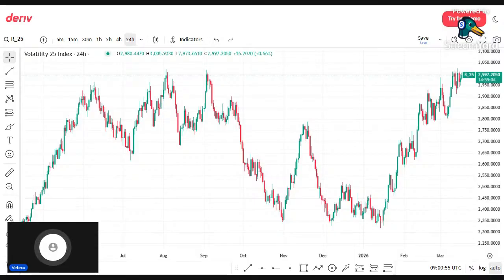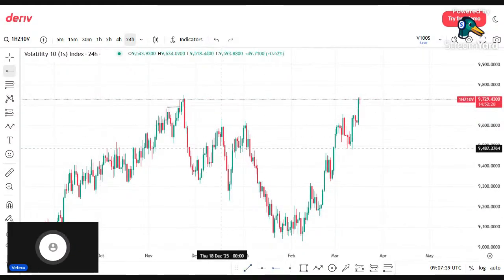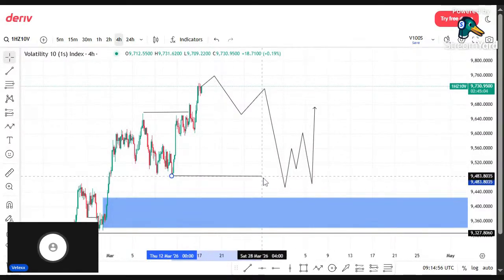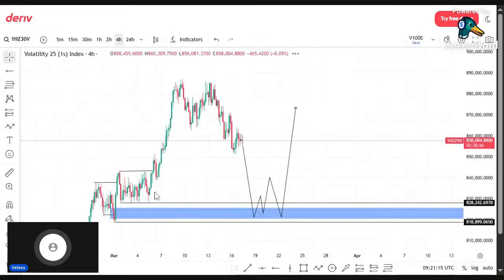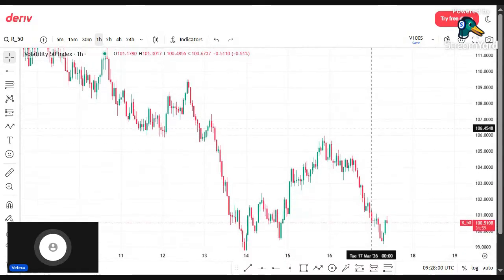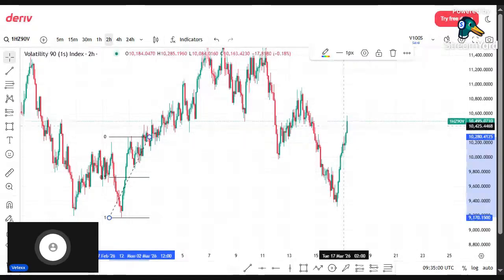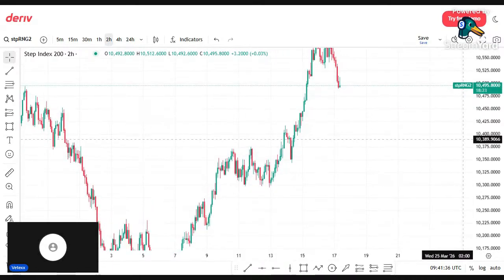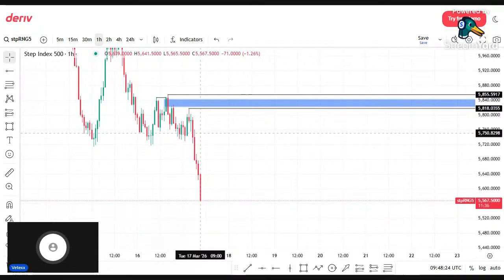LIVE Forex And Synthetic Indices Trading Session | 17th March 2026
Welcome to the LIVE Forex & Synthetic Indices Trading Session with Vetexx.
In this daily live stream, we analyze the Forex market and Deriv Synthetic Indices in real time using price action, market structure, trend bias, and pure technical analysis.

This session is designed for traders who want to learn how to trade Forex and Synthetic Indices profitably without overcomplicating their charts with unnecessary indicators.

Whether you trade Volatility Indices, Boom & Crash, Step Index, Jump Index, or Forex pairs, these live sessions will help you understand how professional traders analyze the market and find high-probability setups.

• Daily Forex and Synthetic Indices market analysis

• How to identify high probability buy and sell zones

• Understanding market structure and trend direction

• Top-down analysis from higher timeframe to entry

• Proper entry confirmation, stop loss and take profit logic

• How to trade Volatility Indices, Boom & Crash, Step
 Index, Jump Index and Forex pairs

✔️ Beginners learning Forex and Synthetic Indices trading
✔️ Intermediate traders trying to become consistent
✔️ Traders focused on Deriv Synthetic Indices
✔️ Anyone learning price action and technical analysis

These daily live trading sessions are designed to help traders build discipline, confidence, and consistency in both Forex and Synthetic Indices trading.

💬 Ask questions during the live session

Live forex trading analysis
Forex market analysis live
Synthetic indices trading
Synthetic indices live trading
Deriv synthetic indices strategy
Boom and crash trading strategy
Volatility indices trading
Volatility 75 trading strategy
Forex technical analysis live
Vetexx forex trading
Vetexx synthetic indices
Trade with Vetexx
Vetexx live trading